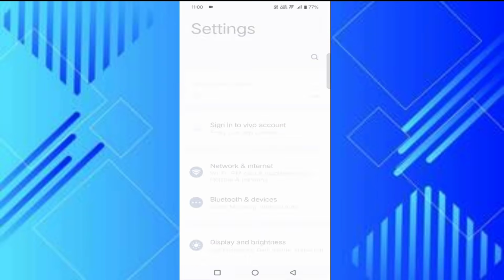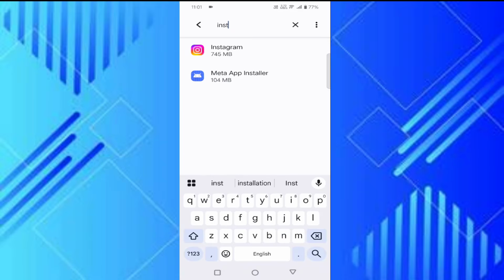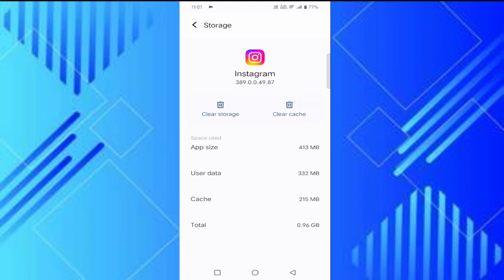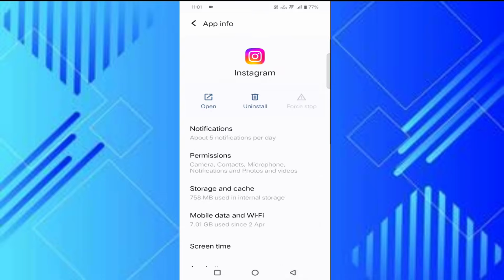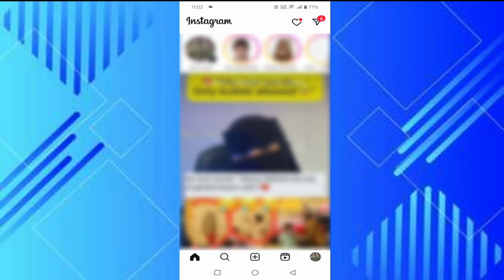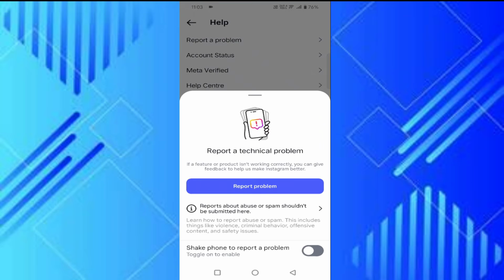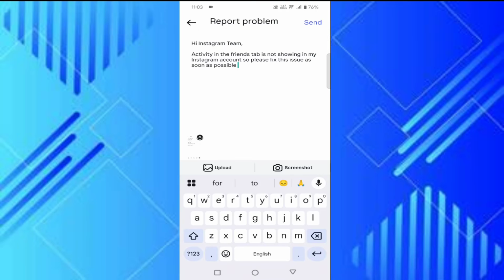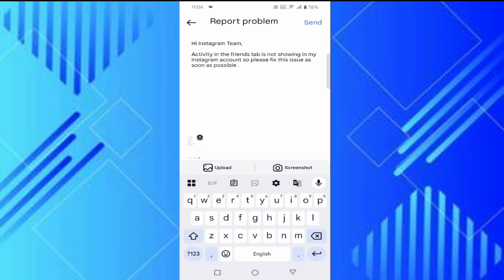How to Fix Instagram Friend Activity Missing 2025 | Instagram Friend Tab Not Showing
In this video I will show you how to fix Instagram Friend Activity tab is not showing up on your account. this video, behind the missing Activity or Following tab on Instagram and how to fix it fast. Whether it’s due to a recent update, account settings, or regional restrictions, this 2025 guide covers everything you need to know to restore or understand this feature.